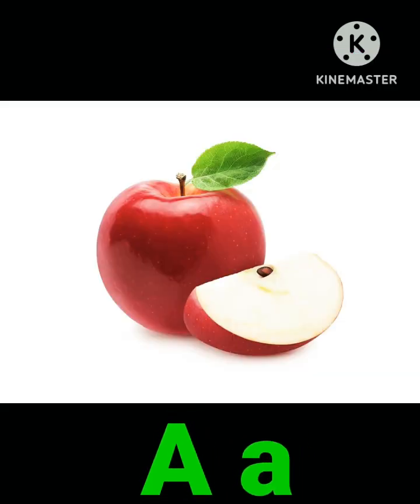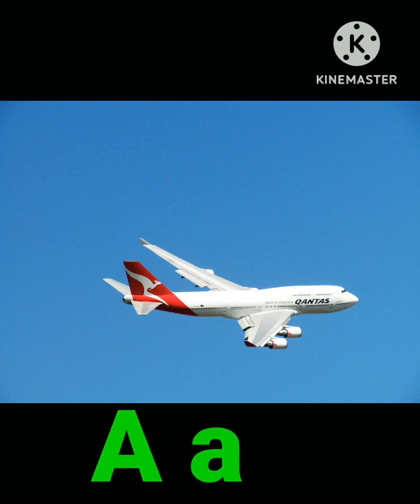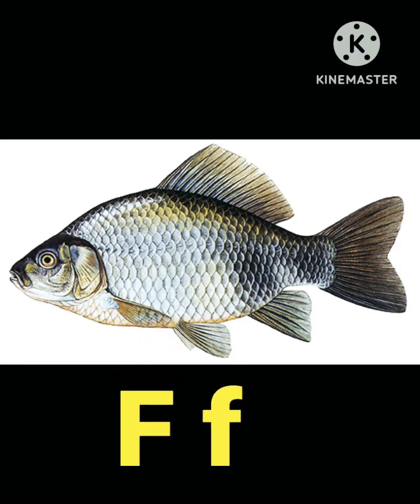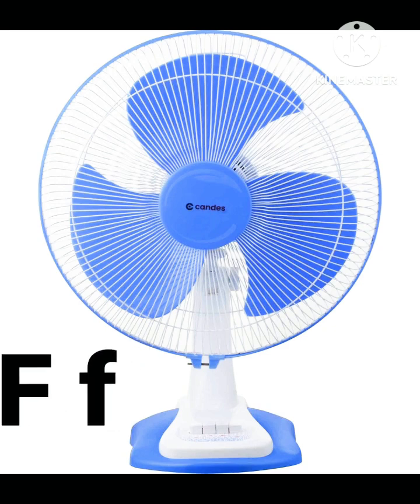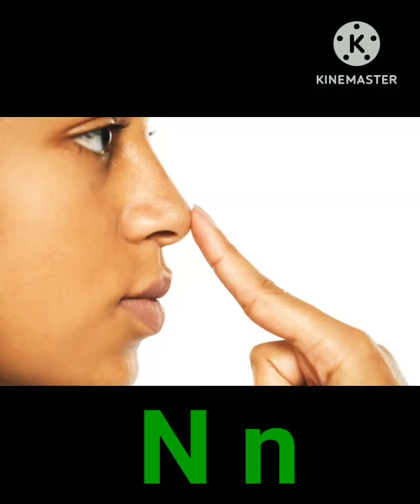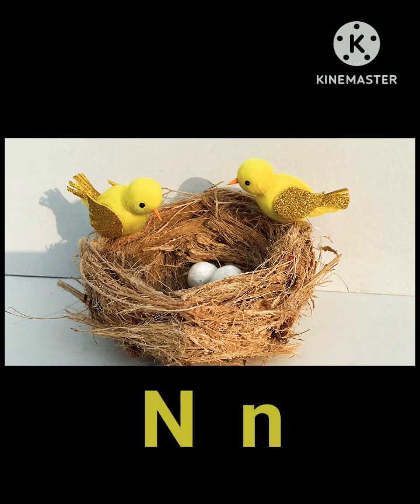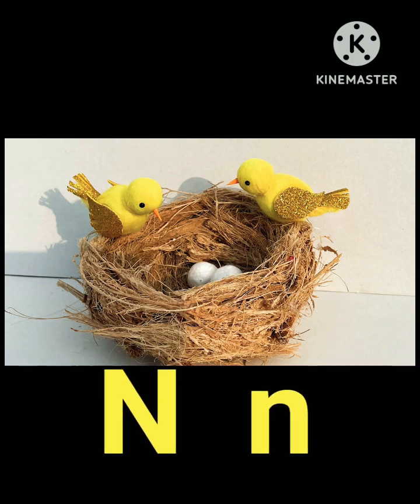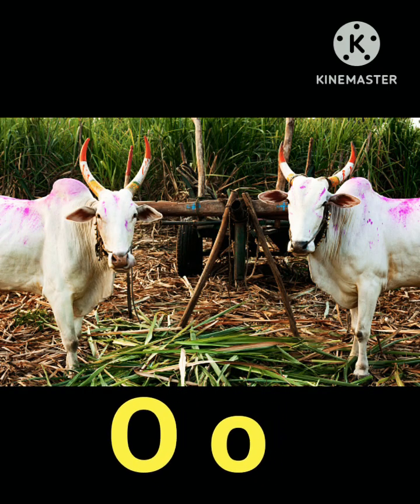A to Z Alphabet words🔠🔤 education alphabet educationalvideo alphabet 3 words Alphabet in English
प्रथमिक शिक्षण Prathamik shikshan
A to Z Alphabet words🔠🔤 education alphabet educationalvideo alphabet 3 words Alphabet in EnglishA to Z Alphabet words
Alphabet letters
a to z capital and small letters A to Z Alphabet words alphabet in english words
Alphabet A to Z alphabet 3 words_Alphabet in English_a to z capital and small letters
A to Z Alphabet words🔠🔤 education alphabet educationalvideo alphabet 3 words Alphabet in Englishप्रथमिक शिक्षण Prathamik shikshan